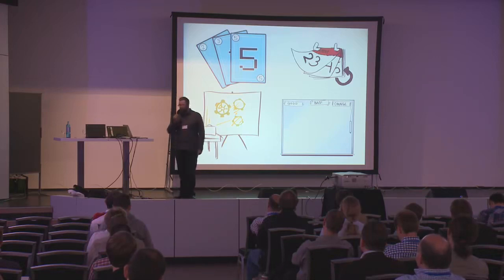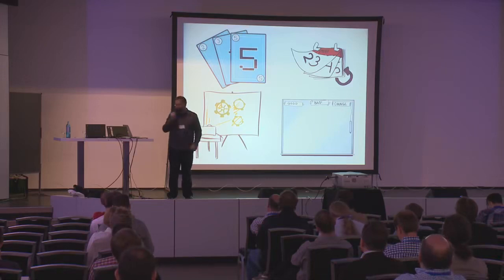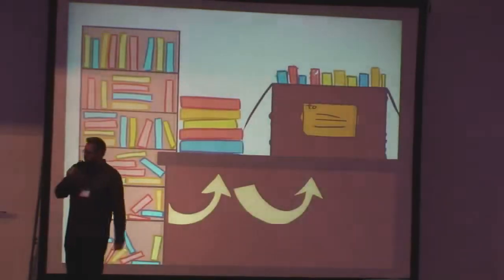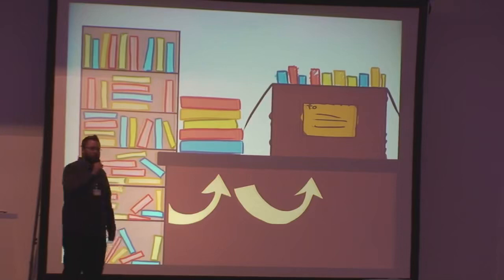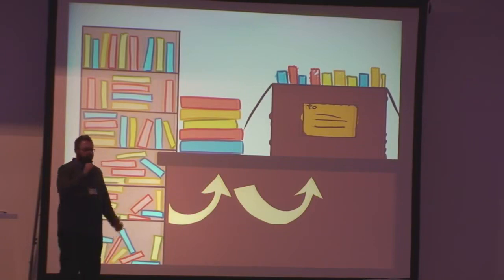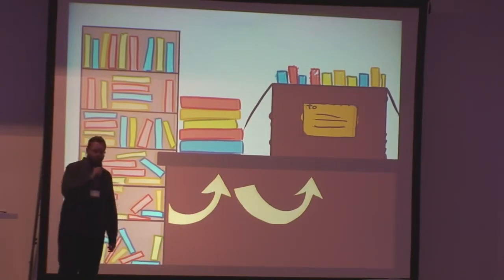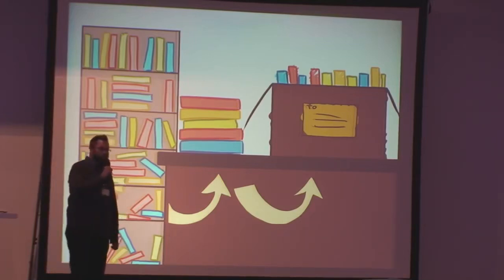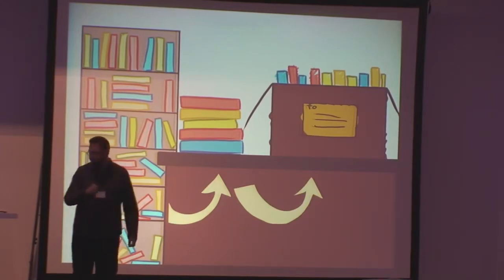From the Trenches Real World Agile SDLC